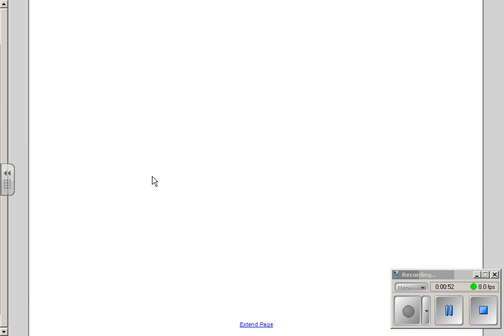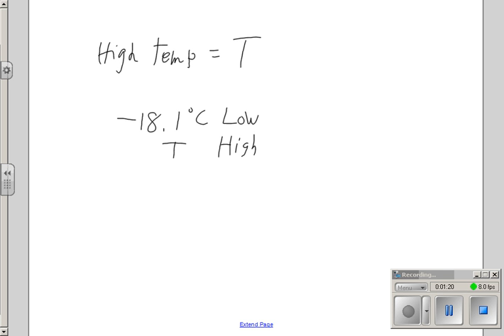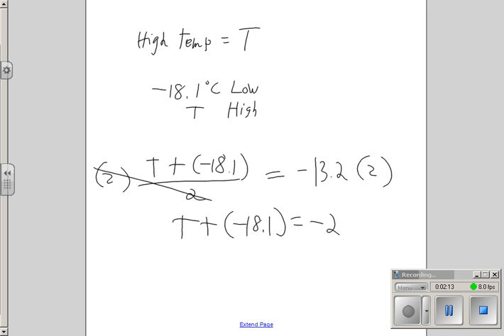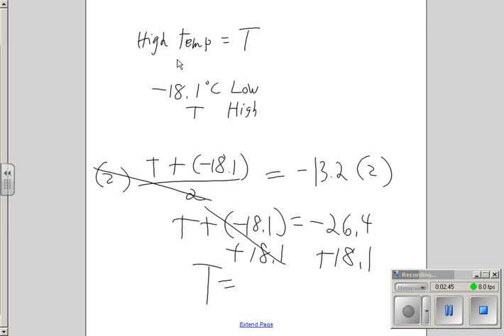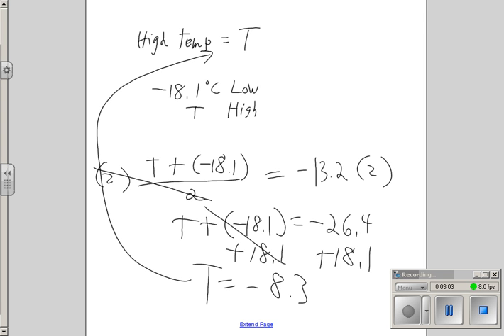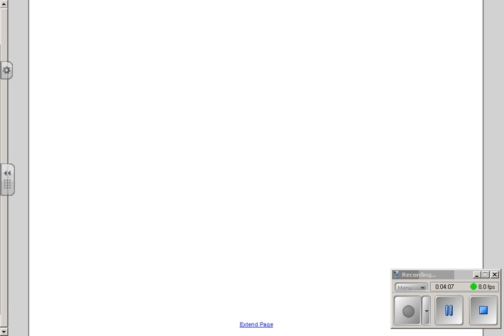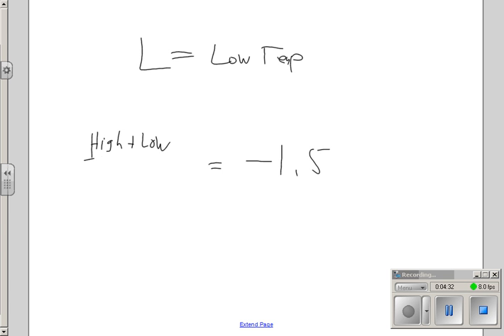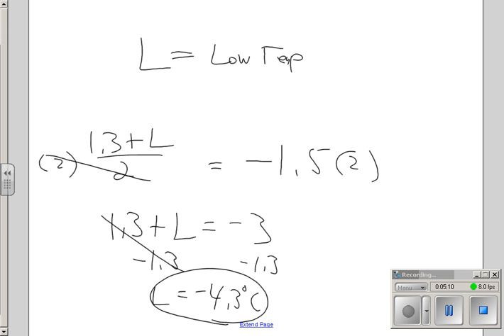ex2_8_3